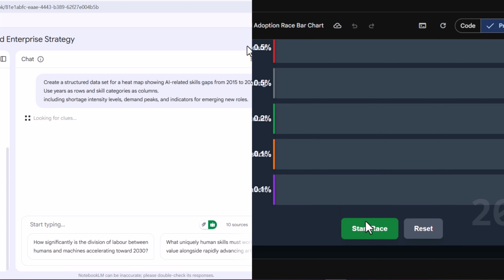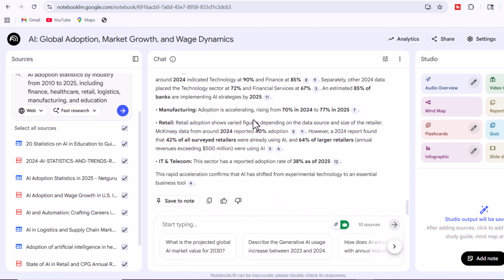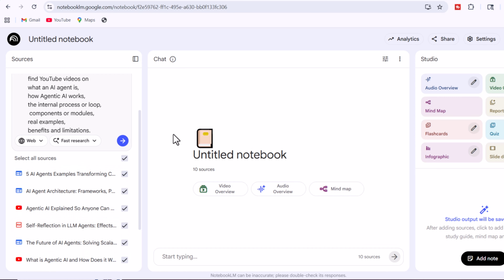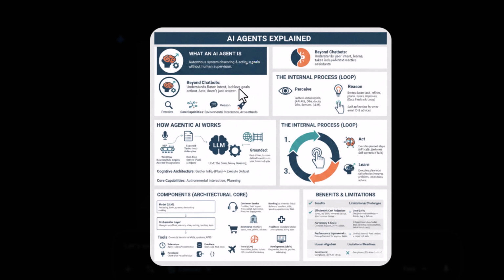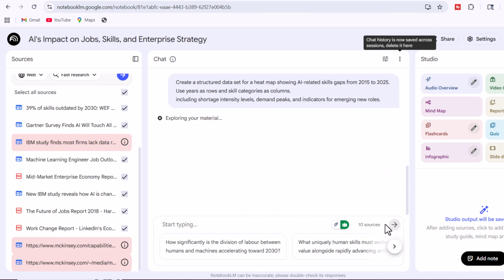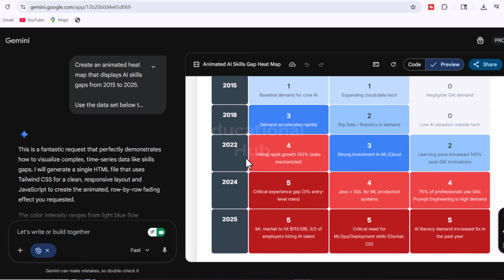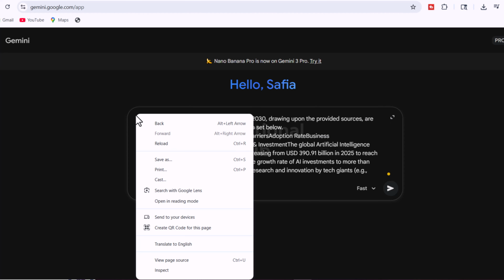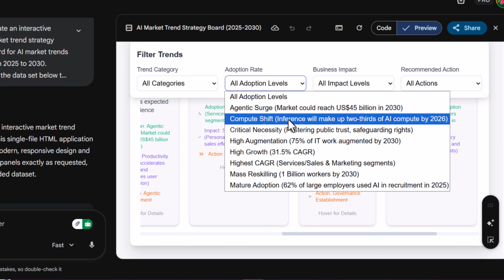NotebookLM + Gemini 3 Unlock | Insane Visual & Chart Creation Power | Super Fast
In this video, you’ll discover how Gemini 3 and NotebookLM can transform your research and data into professional-looking visuals within minutes.
I’ll guide you through four powerful workflows that demonstrate how to build animated charts, clean infographics, interactive dashboards, and much more…

Every workflow begins in NotebookLM to organize and refine your information, then shifts into Gemini 3 where the visual is created instantly—perfect for presentations, reports, and deeper analysis.

links,,

If you’re looking for quicker research, easier-to-understand insights, and visuals that truly pop, this guide will show you exactly how to get it done.